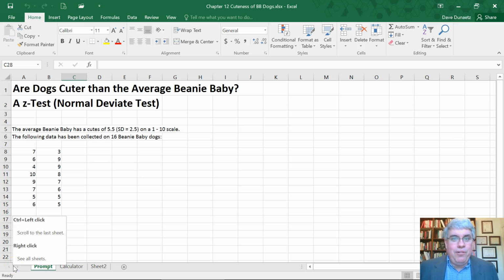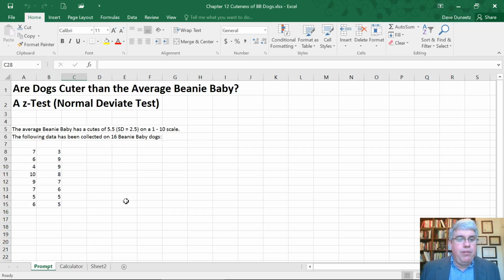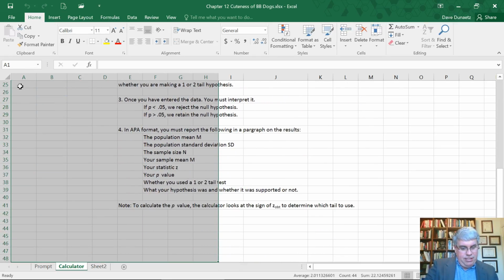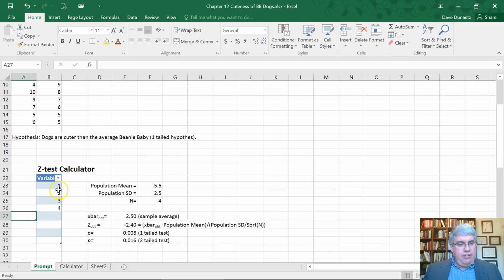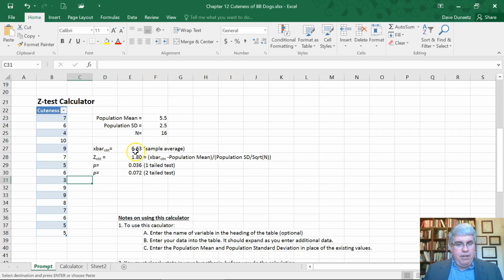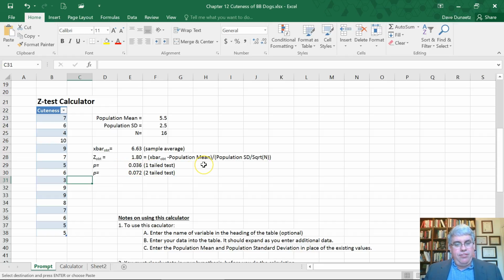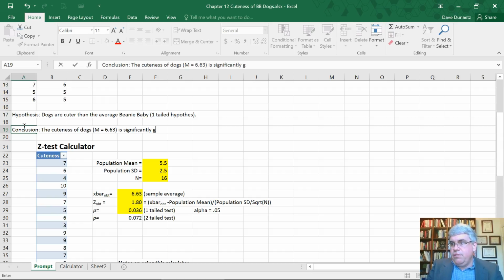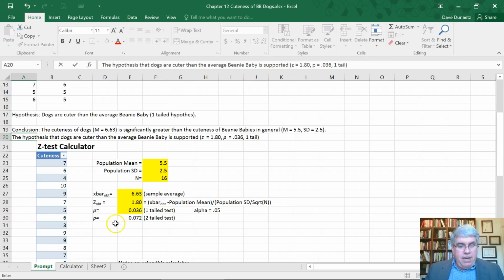Chapter 12 the z-Test (the Normal Deviate Test) (6 of 6) of Pagano's Understanding Statistics